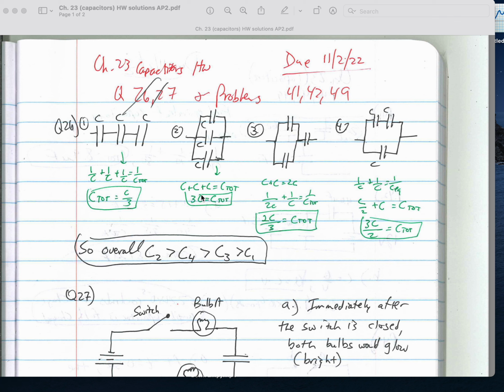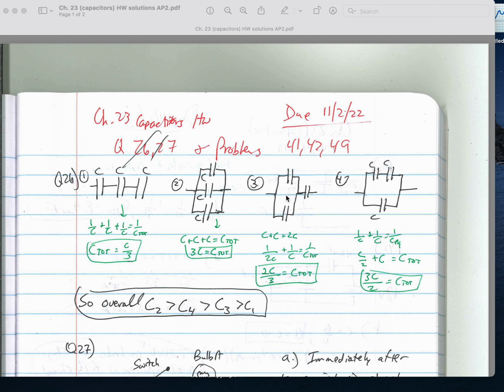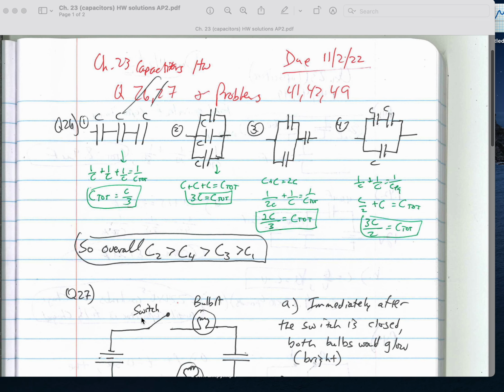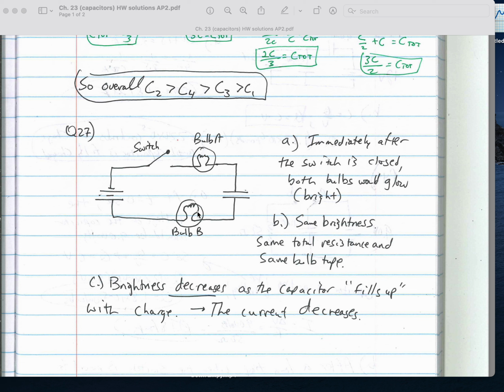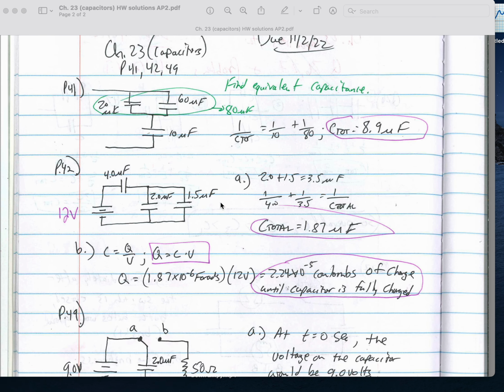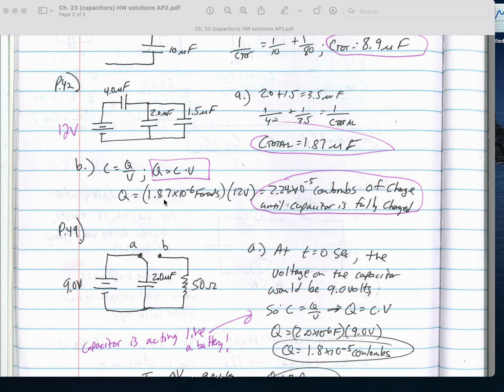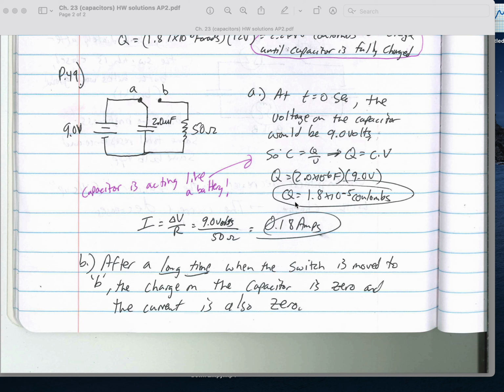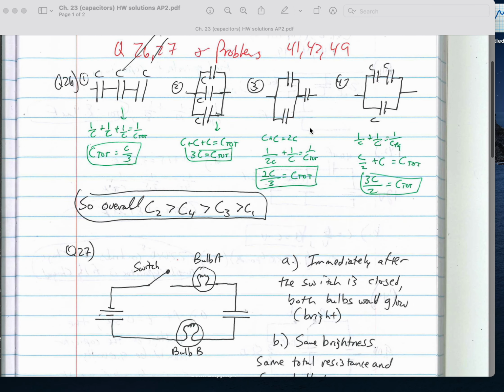Ch 23 (capacitors) HW solutions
These are the HW solutions to the Ch. 23 HW on capacitors for Mr. Forrest's AP Physics 2 class.